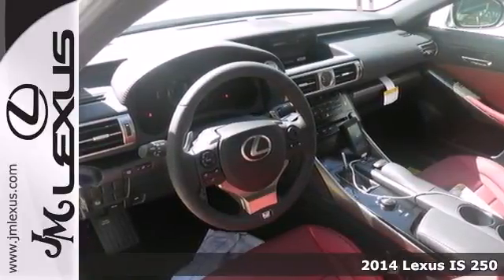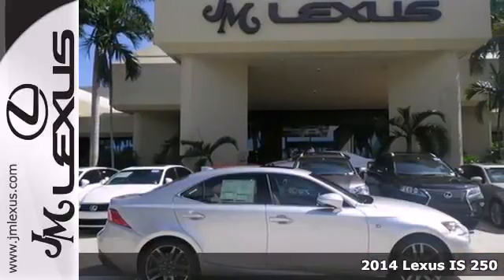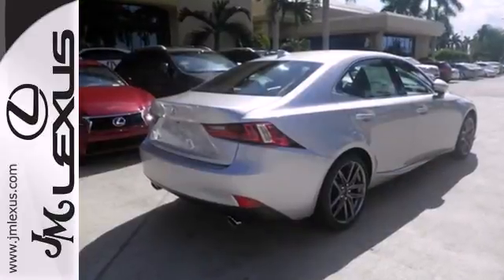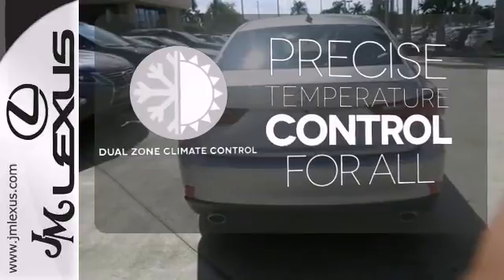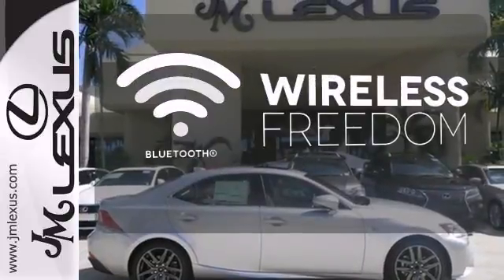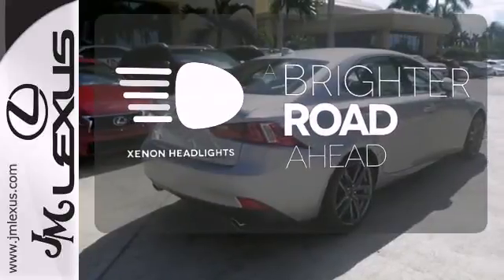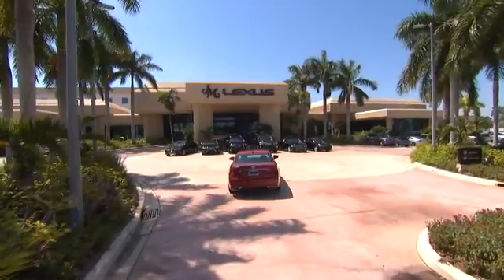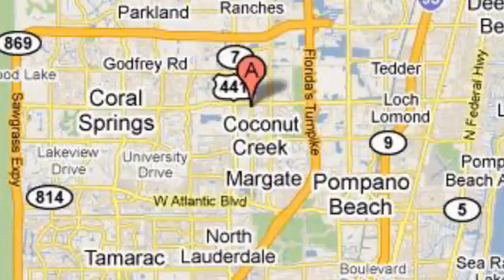New 2014 Lexus IS 250 Margate FL Ft-Lauderdale, FL #44419 - SOLD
Year: 2014
Make: Lexus
Model: IS 250
Trim: 4DR AUTO TRANS
Engine: 2.5L V6
Transmission: Automatic 6-Speed
Color: Silver Lining Metallic
Interior: Rioja Red
Stock #: 44419
One of the best things about this Luxury Vehicle is something you can't see but you'll be thankful for it every time you pull up to the pump!!! This 2014 Lexus IS 250 4DR AUTO TRANS is nicely equipped with optional equipment such as: F-Sport Package Navigation Package Blind Spot Monitor w/Rear Cross Traffic Alert... ** The #1 Volume Lexus Dealer in the World since 1992! Facebook Twitter YouTube JM New Cars: 5350 W Sample Rd. Margate FL 33073 JM PO Cars: 5401 W Sample Rd.

Address:
5350 W Sample Rd